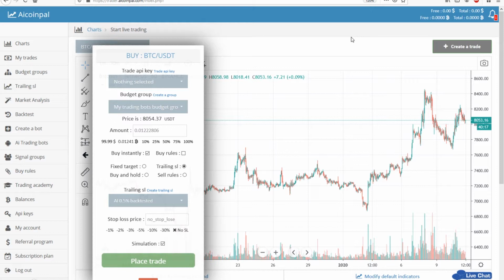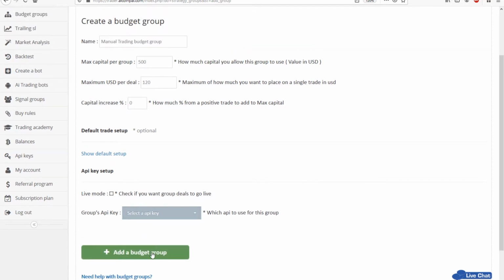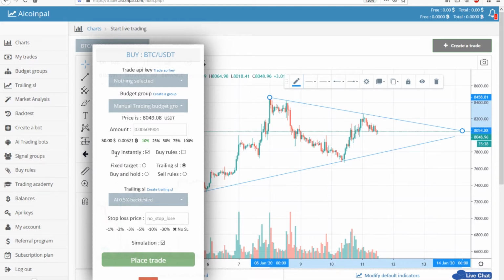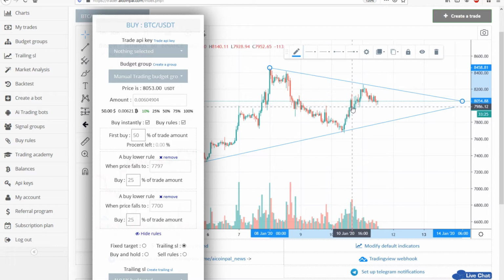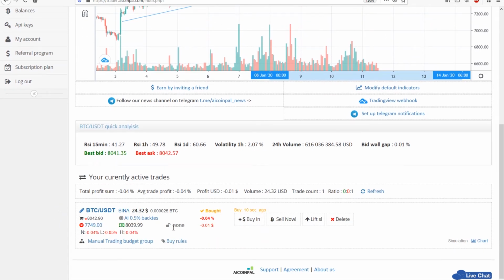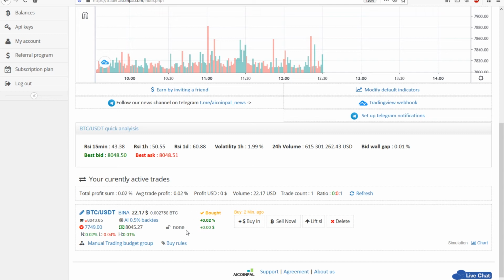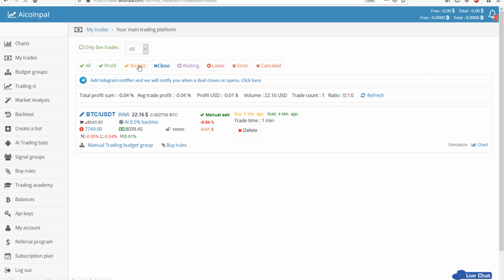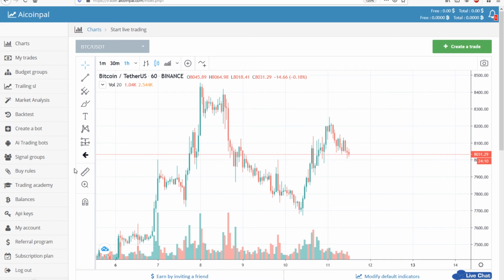First manual trader at aicoinpal.com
Here in this video you will learn how to make your first trade using the automated trading platform.

There are alot more features in the trader.aicoinpal.com platform